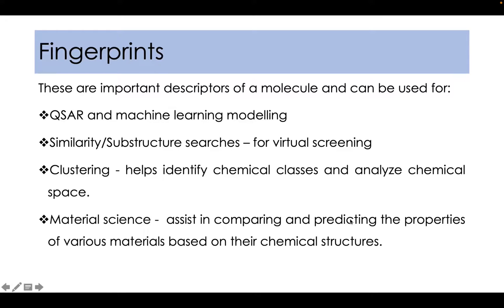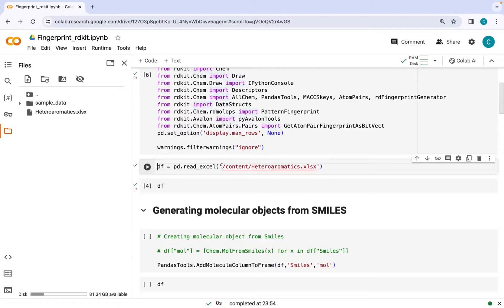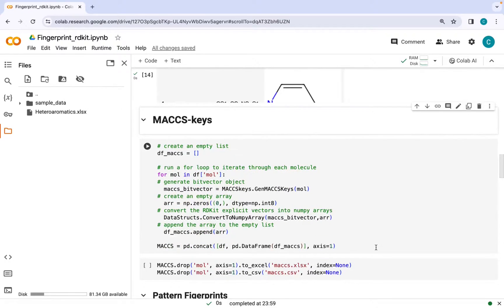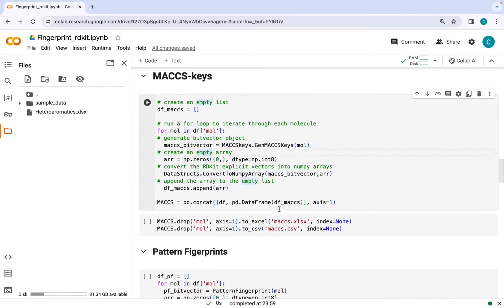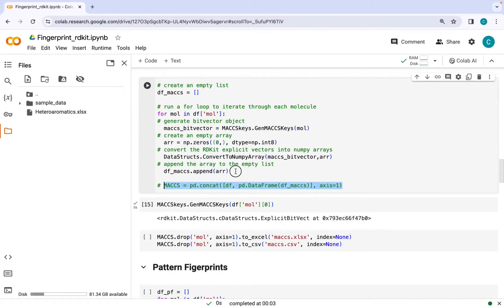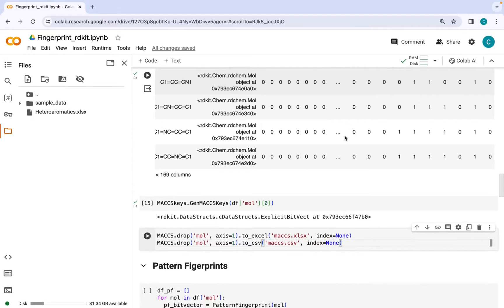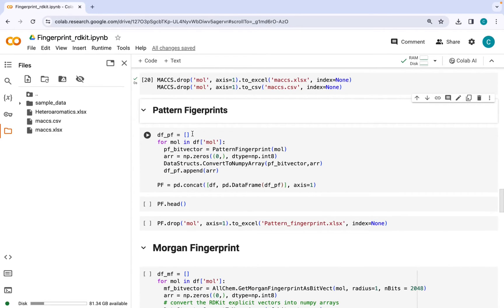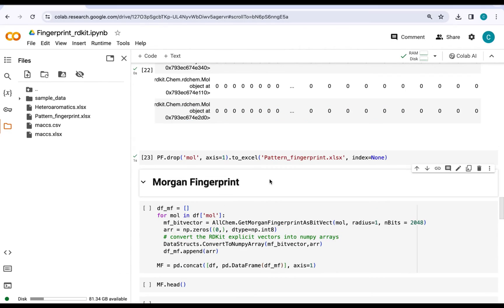Descriptors from SMILES using RDKit - MACCS-keys and Pattern Fingerprints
The video describes the use of open source softwares and cheminformatics packages such as python, google colab, RDKit to generate descriptors from SMILES notations of molecules. In this video the focus is on generating MACCS-keys and pattern fingerprints.